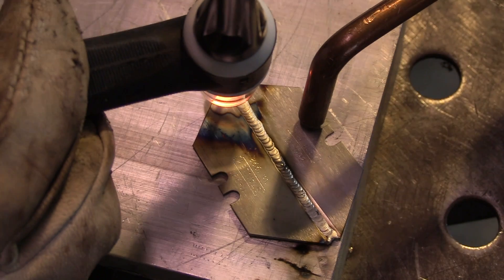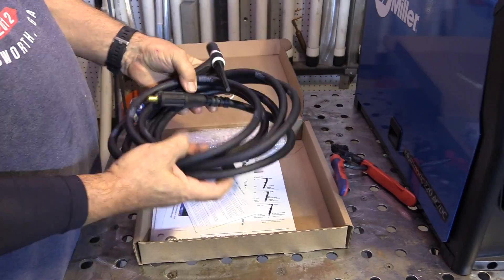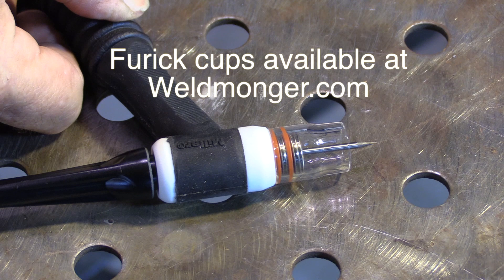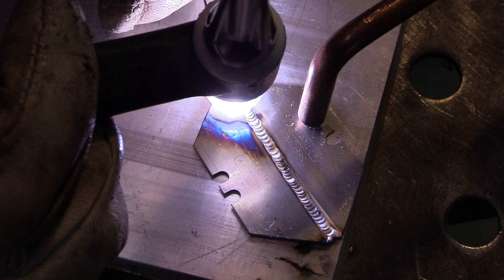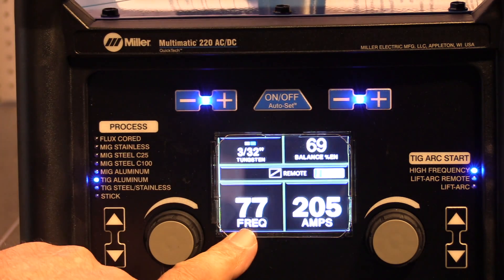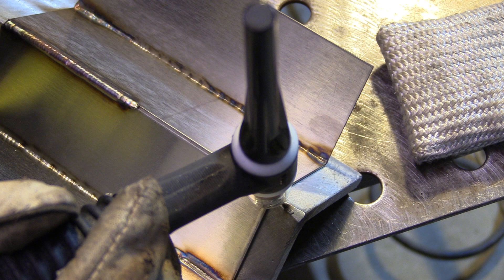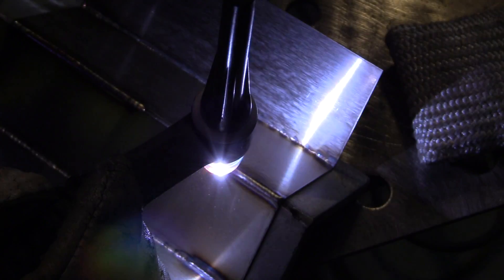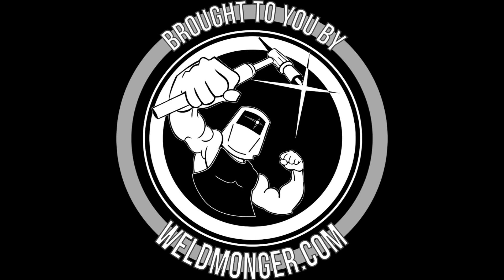Miller Multimatic 220 AC/DC Review of TIG Functions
Multiprocess welders have been around for a while now.

This video is a review of the TIG functions on the new Miller Multimatic 220 AC/DC welder.

I tested low amp DC tig, High amp DC, Low amp AC, and High amp AC.

Would this machine fit the bill for starting a side hustle?

Would you need to turn away certain jobs if you had this machine?

Watch the video and see what you think